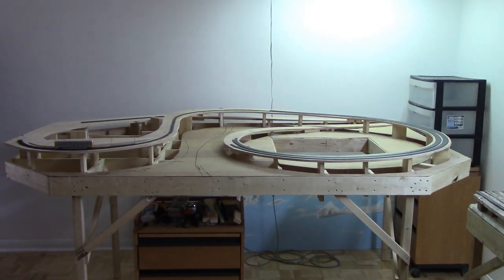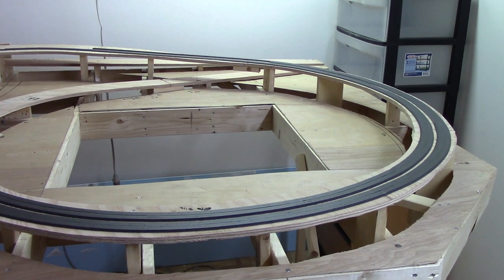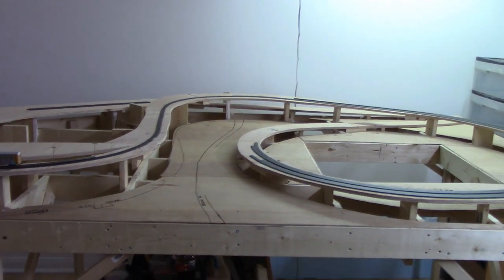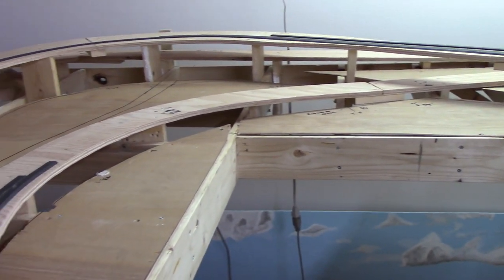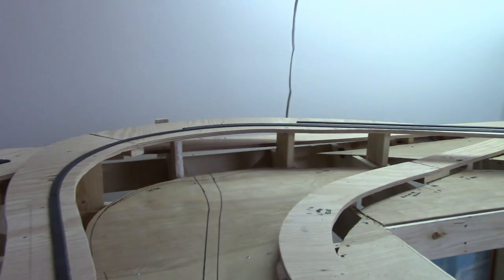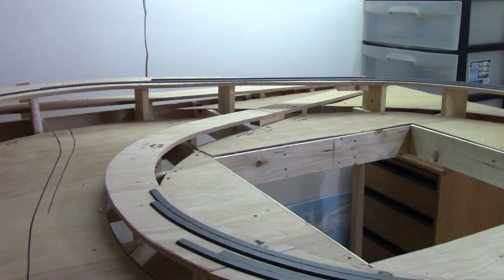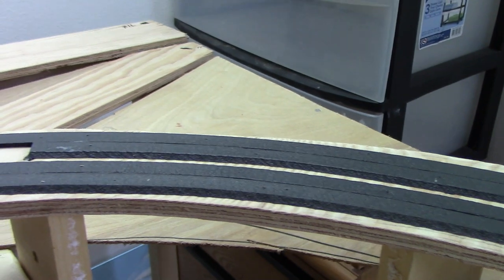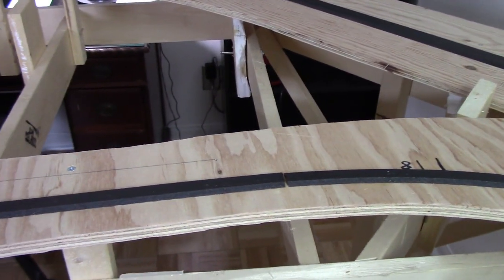N Scale Tehachapi Loop Layout Update V2.0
Update on my Tehachapi loop module on the N Scale Mojave Subdivision!